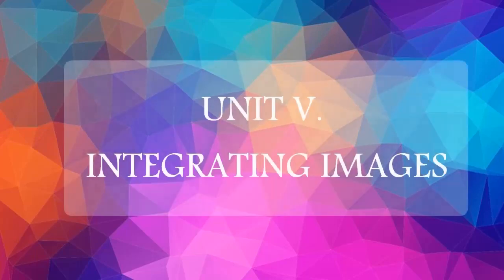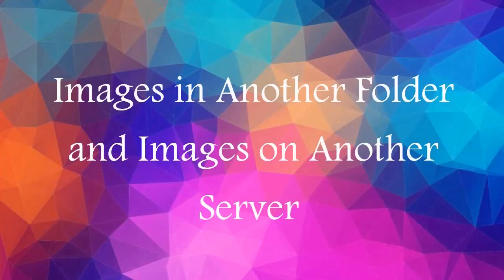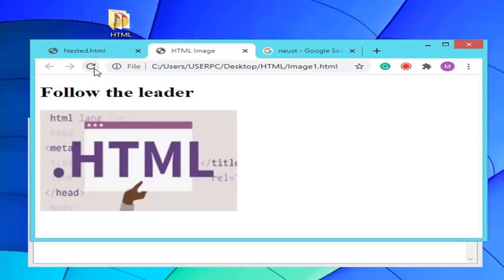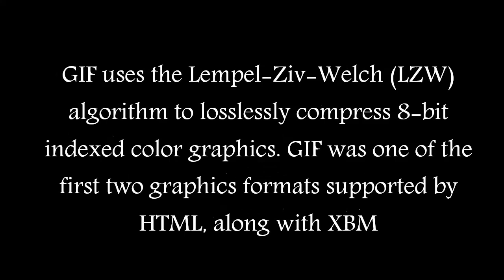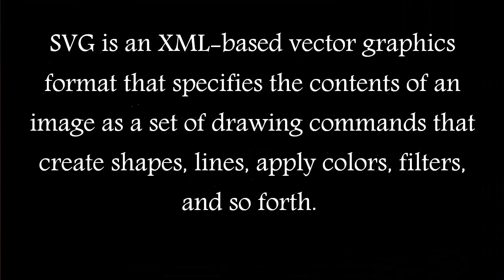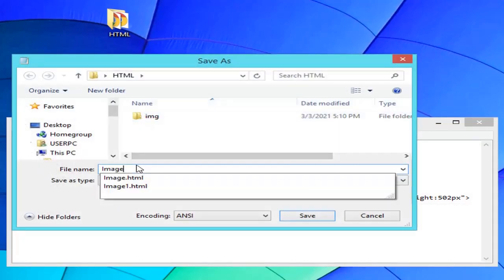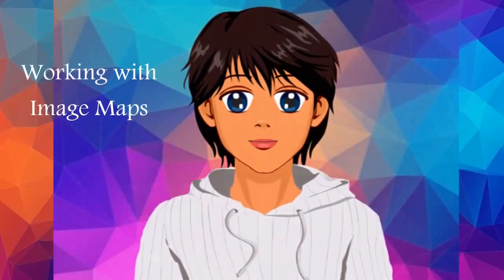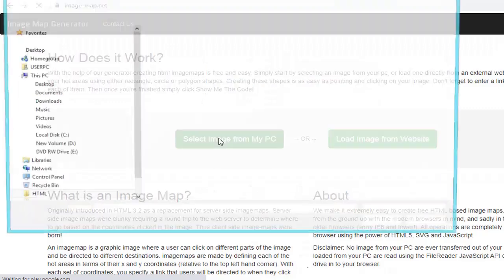UNIT 5 - INTEGRATING IMAGES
This unit examines all aspects of the webpage images used. By the time I finish this unit; I will be able to: • use the img tag to place an image within a web page;  • specify alternative text for an image; • define the properties used to resize an image; •  control the appearance of the image using different CSS properties.  • Use figure element;  • use picture element • and image maps